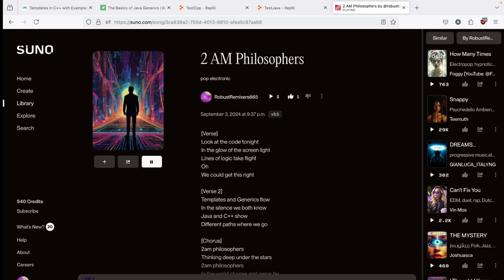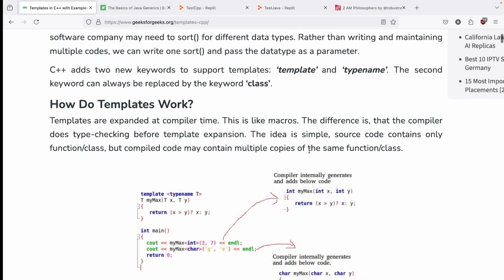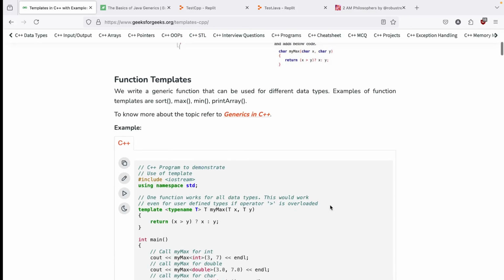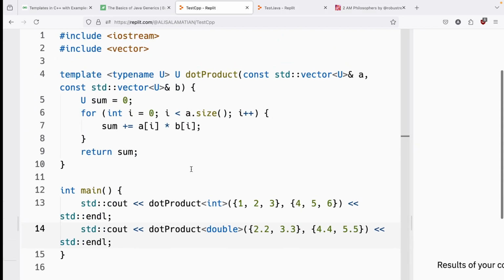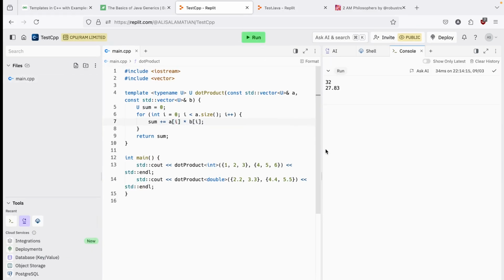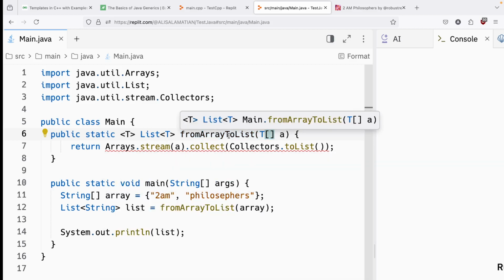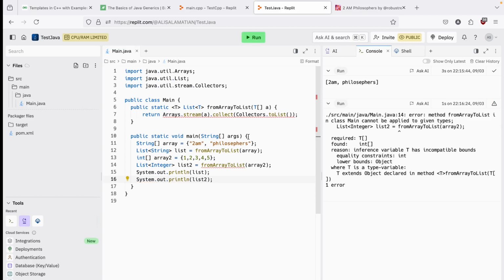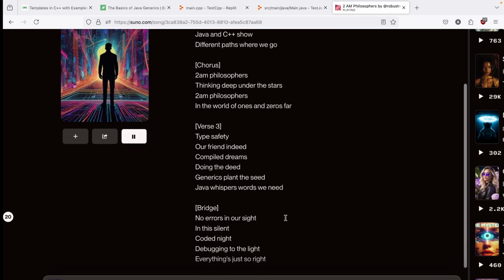C++ Templates, Java Generics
I suggest you watch the video on 2x:)